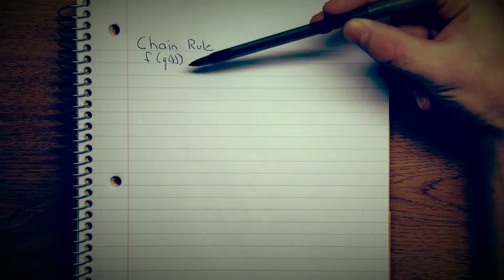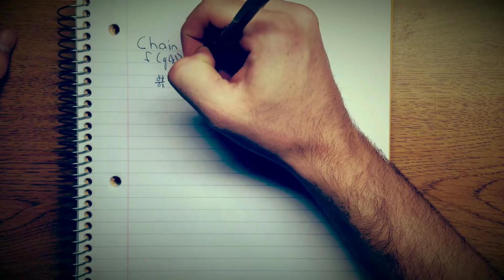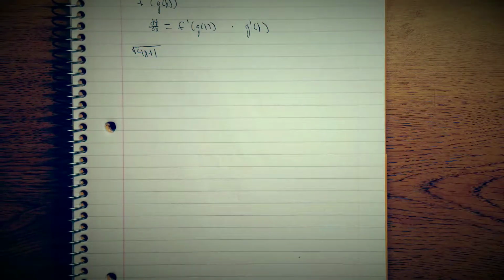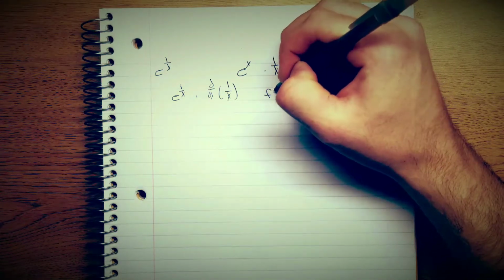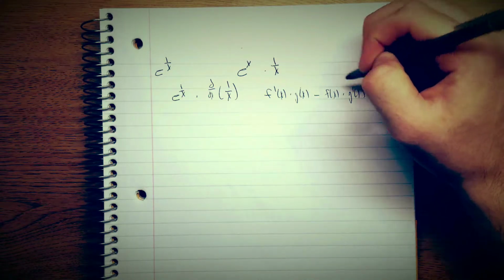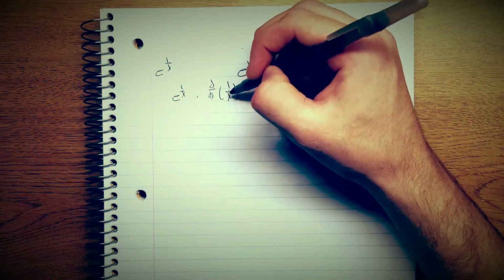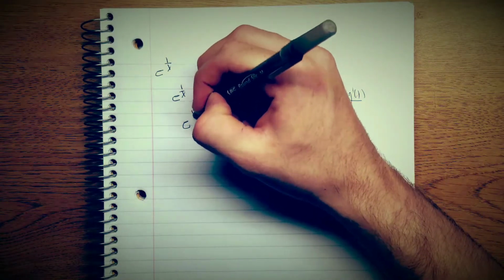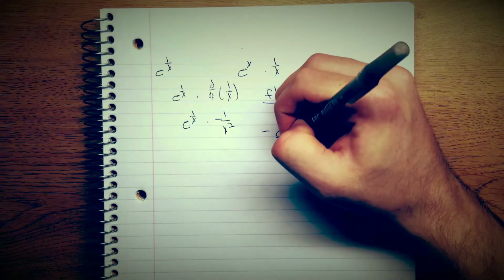How To- Chain Rule